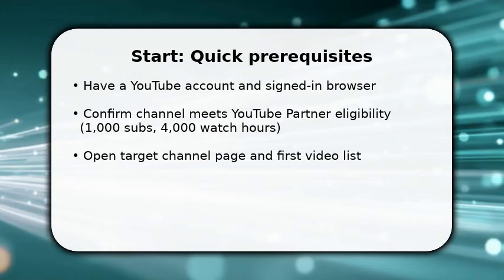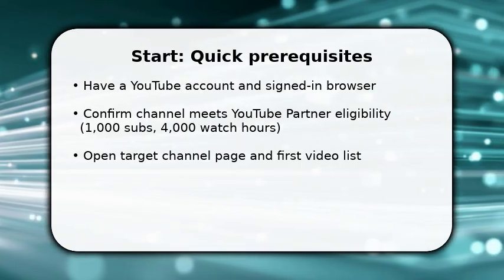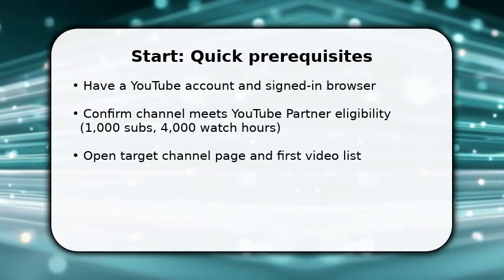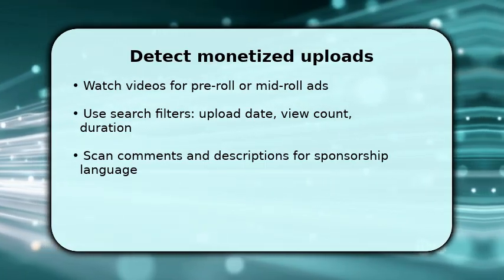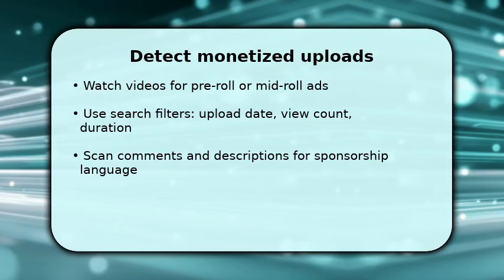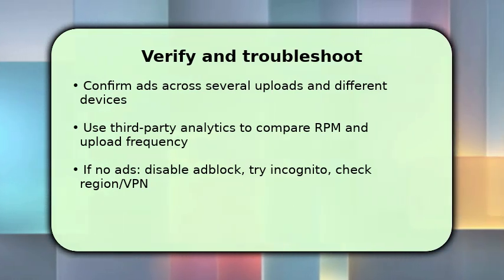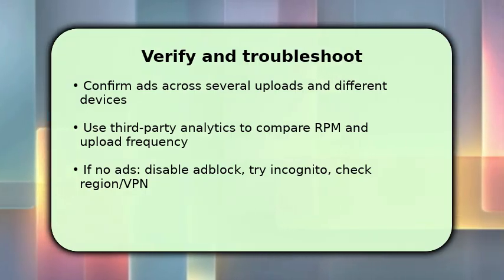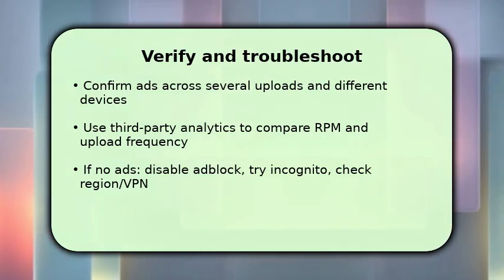How to Find Monetized Youtube Videos (easy Method)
How to Find Monetized Youtube Videos (easy Method) | 🔒 Surfshark VPN Deal — Stay private and secure. $1.99/mo + 3 Months Free ▸

Discover how to easily locate monetized YouTube videos. This guide provides step-bythy tips and tricks for identifying content that generates revenue, ensuring you can find valuable material without extensive searching.

monetized YouTube videos, finding paid content on YouTube,